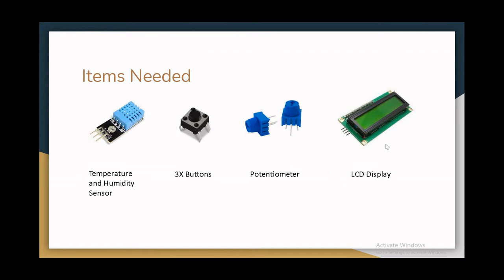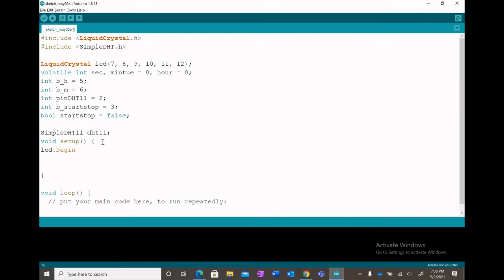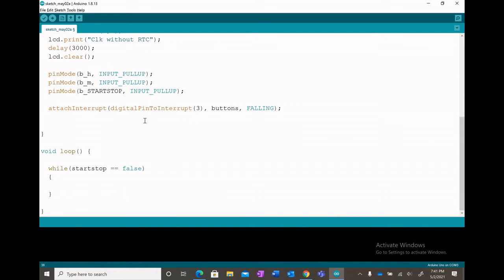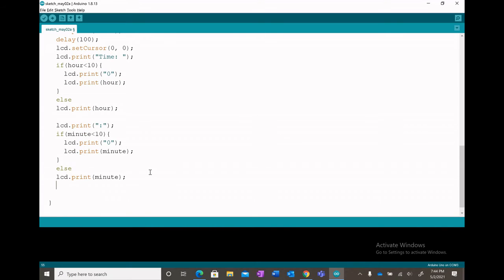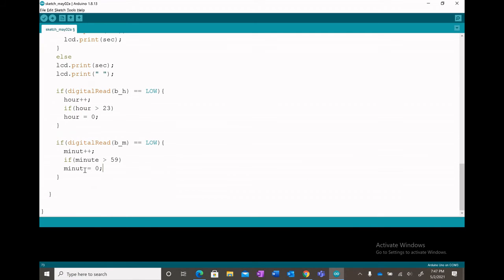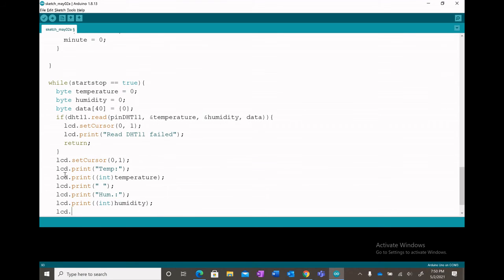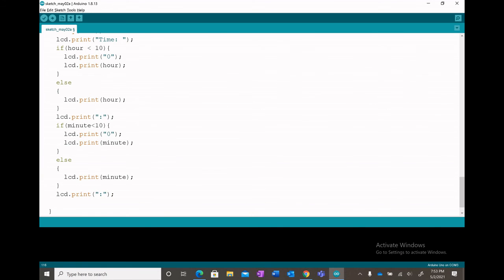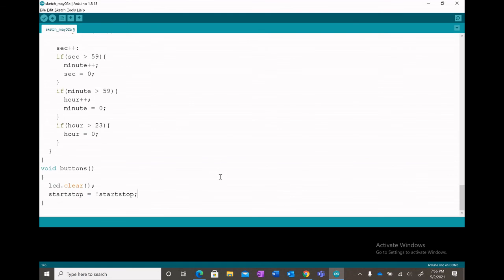Arduino Lesson #7 (Second Semester)